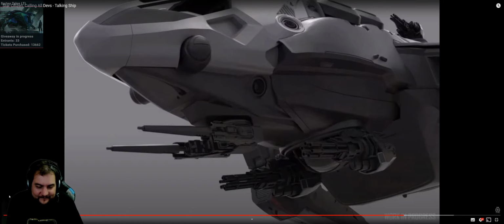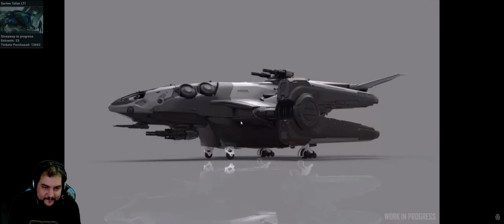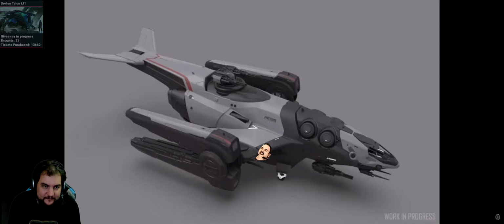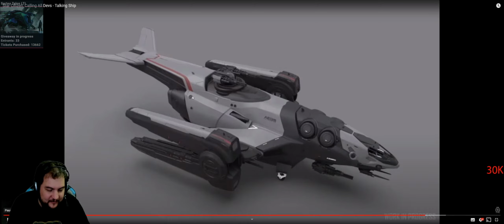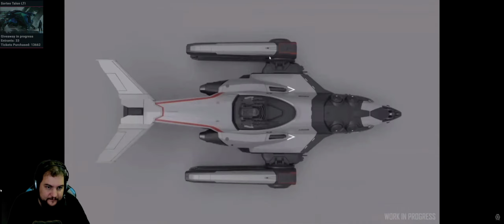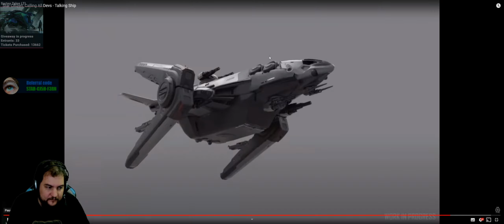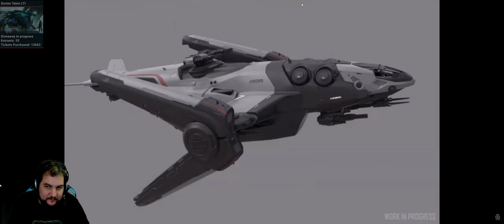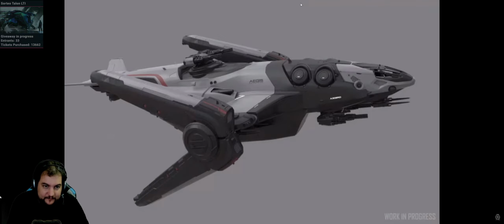Star Citizen: Calling All Devs - Talking Ship | Comentado